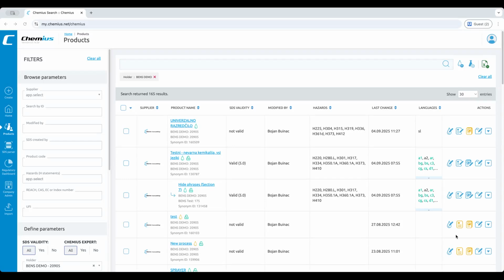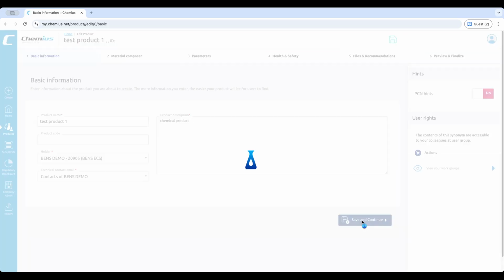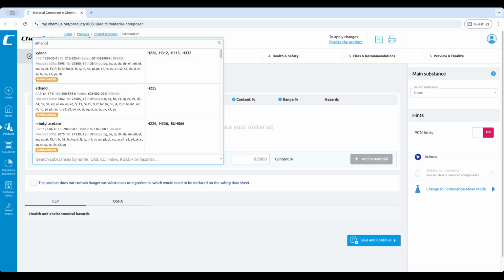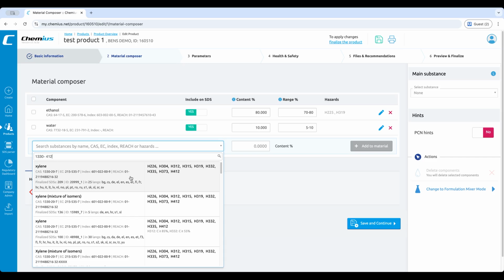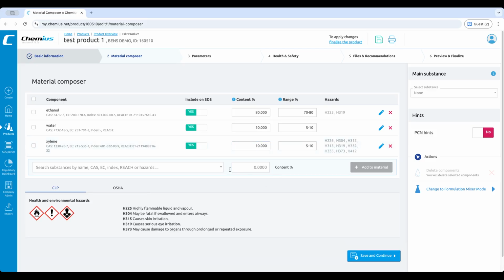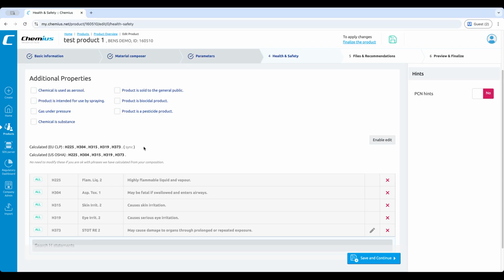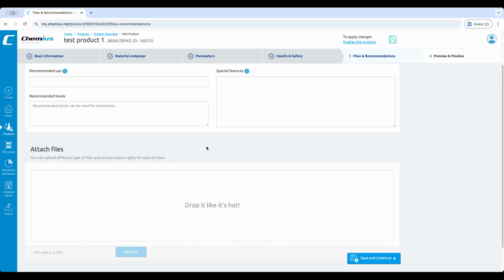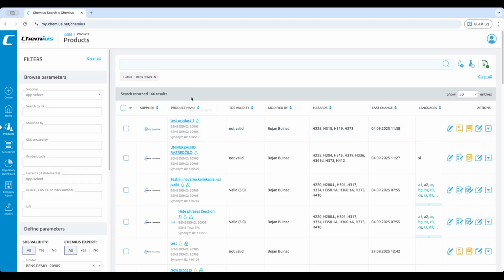Manual product preparation